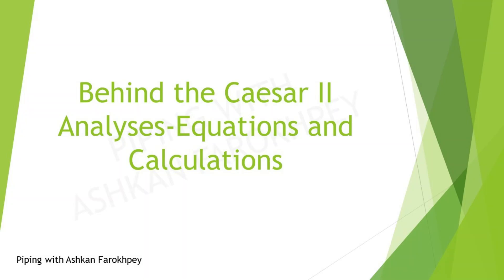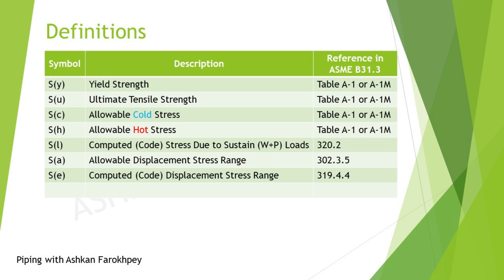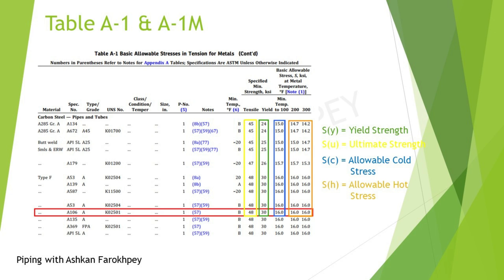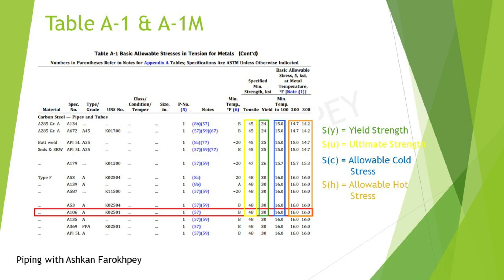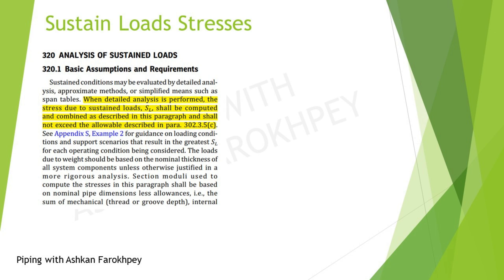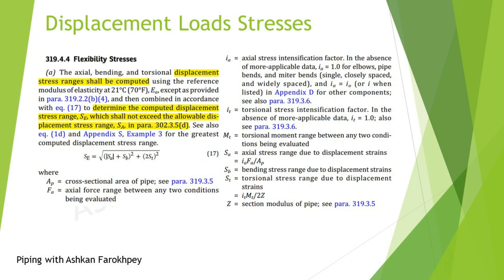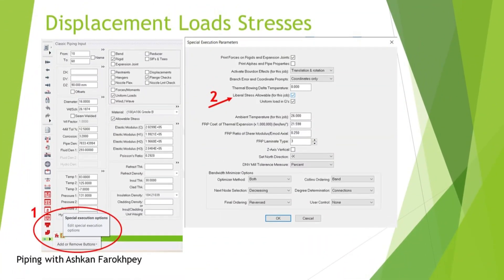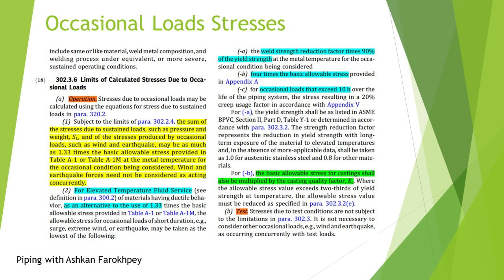Secrets Behind Caesar II - Theory & Calculations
This video shows us how Caesar II calculates the stresses during a piping design based on ASME B31.3 code. This tutorial describes the sections of the ASME B31.3 code that contains the formulas for sustain, displacement, and occasional loads stresses calculation including:

- Table A-1 and Table A-1M (Basic Allowable Stresses)
- Section 302.3.5 (S(a) or Allowable Displacement Stress Range)
- Section 320.2 (S(l) or Computed (Code) Stress Due to Sustain (W+P) Loads)
- Section 319.4.4 (S(e) or Computed (Code) Displacement Stress Range)

00:00 Introduction
00:25 Different Load Types
01:26 Definitions of Symbols
06:04 Sustain Load Stress Calculation
09:04 Displacement Load Stress Calculation
11:45 Occasional Load Stress Calculation
13:58 Summary